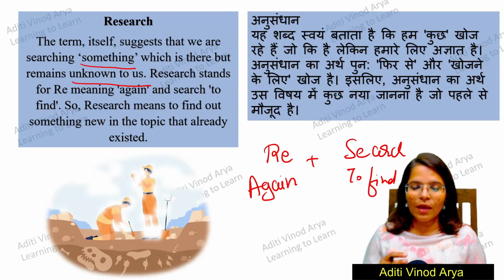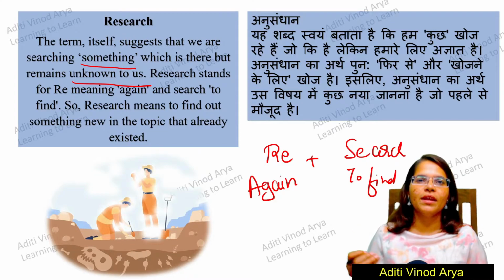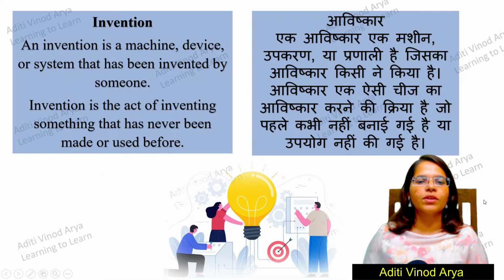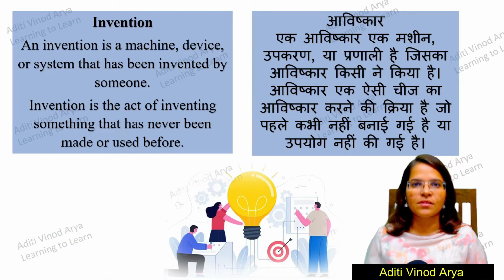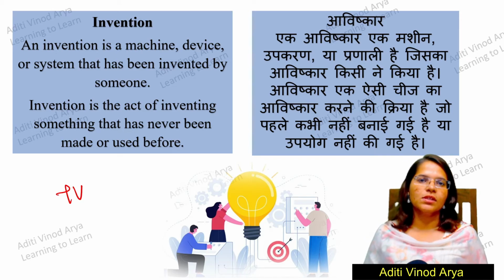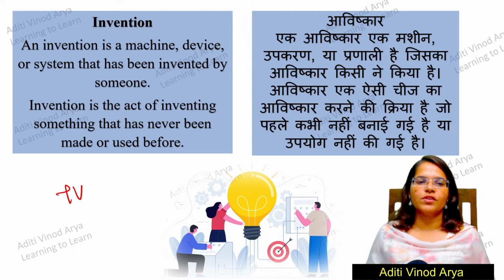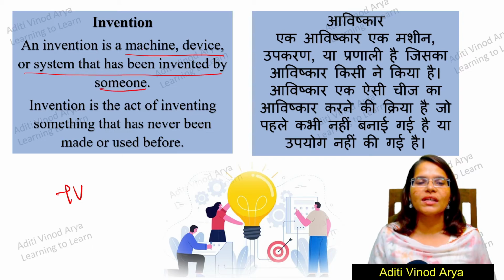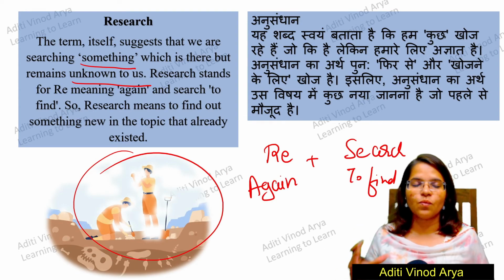Introduction to Research in English II Target JRF/NET 2023